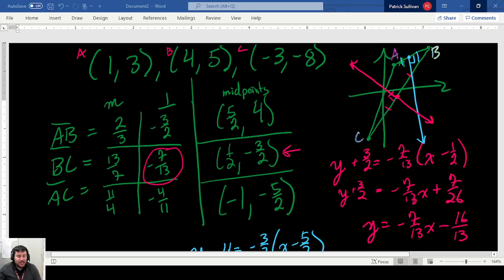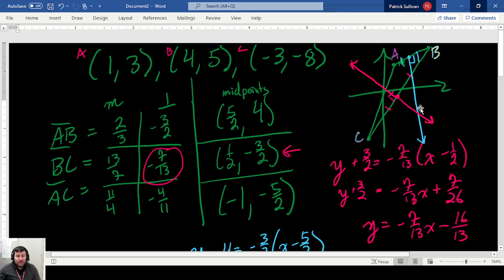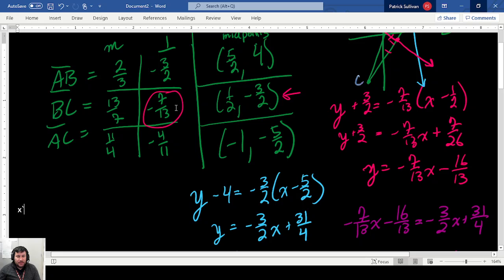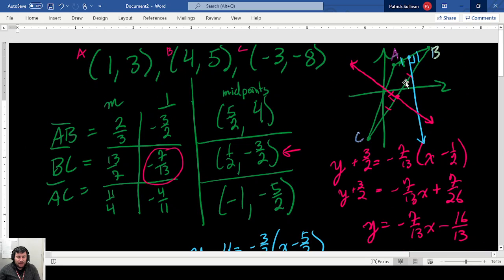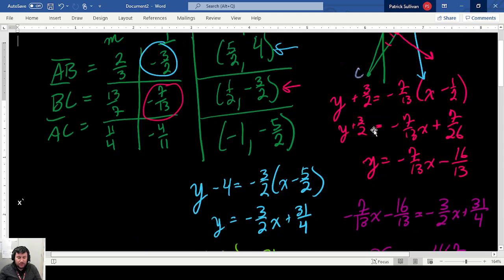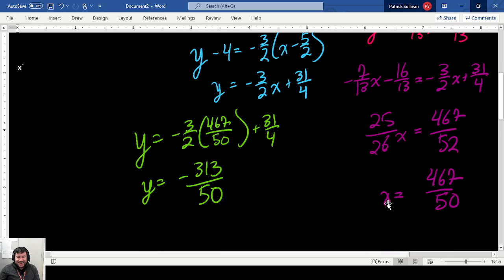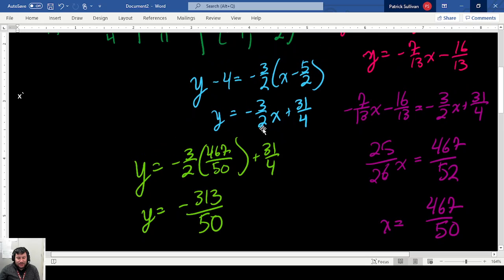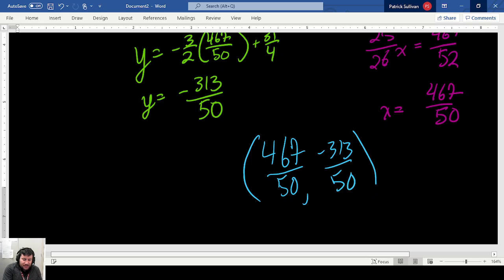Circumcenter Calculation with Fraction Fun Time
We love fractions... and points of concurrency